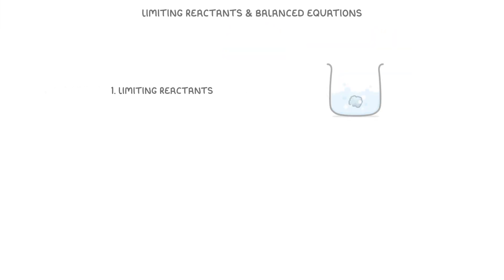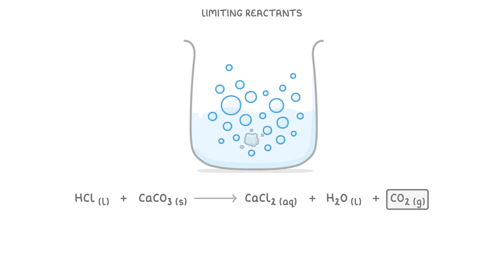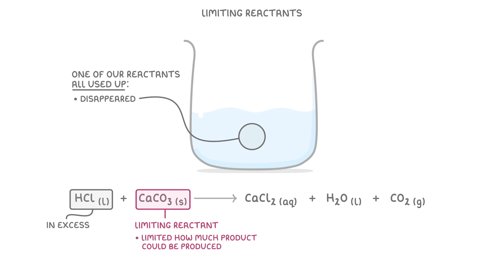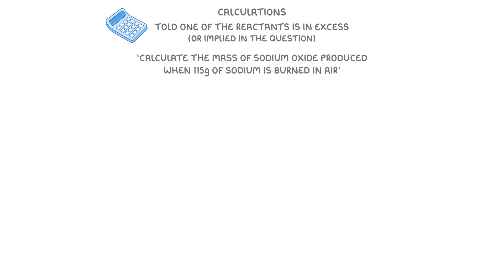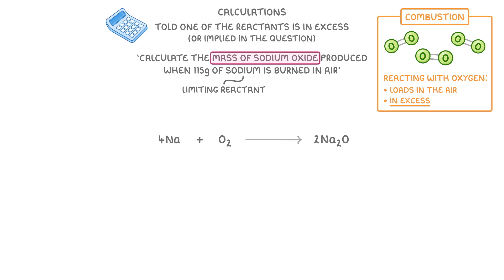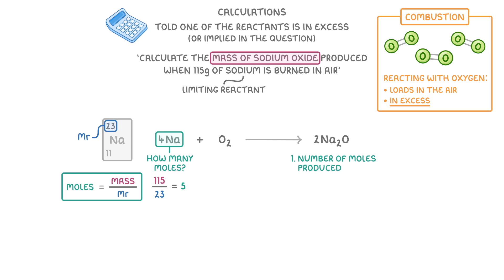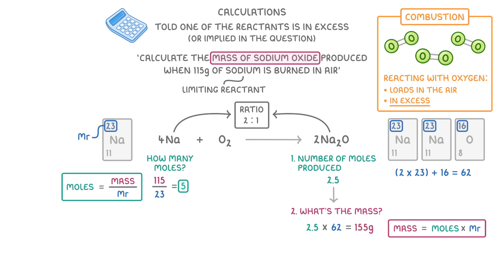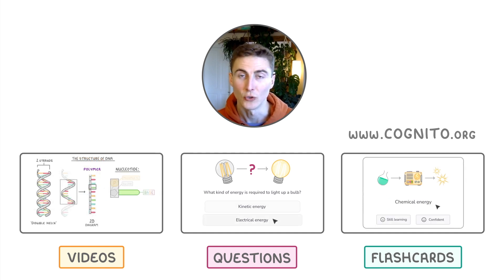GCSE Chemistry - Limiting Reactants & Balanced Equations (2026/27 exams)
*** WHAT'S COVERED ***
1. The concept of limiting reactants.
    * The definition of a limiting reactant and a reactant in excess.
    * An explanation of how the limiting reactant determines the total amount of product that can be formed in a chemical reaction.
2. How to perform calculations involving limiting reactants.
    * Identifying the limiting reactant in a given problem, whether explicitly stated or implied.
    * A step-by-step method for calculating the mass of a product using the limiting reactant.
    * Balancing the chemical equation.
    * Calculating the number of moles.
    * Using the molar ratio to determine the moles of the product.
    * Calculating the final mass of the product.
3. A worked example calculation.
    * Calculating the mass of sodium oxide produced from the combustion of a given mass of sodium in air.

*** CHAPTERS ***
0:00 Introduction
0:18 What are Limiting Reactants?
1:15 What are Excess Reactants?
1:54 Calculations with Limiting Reactants